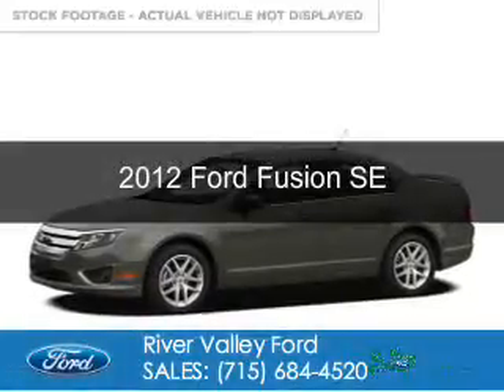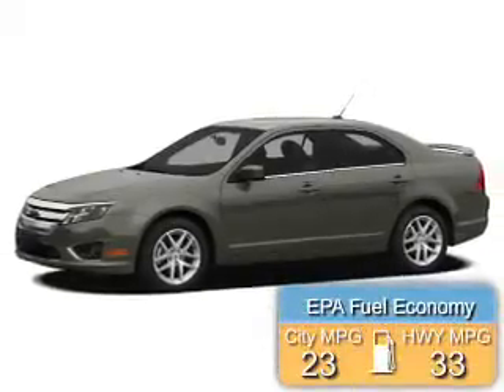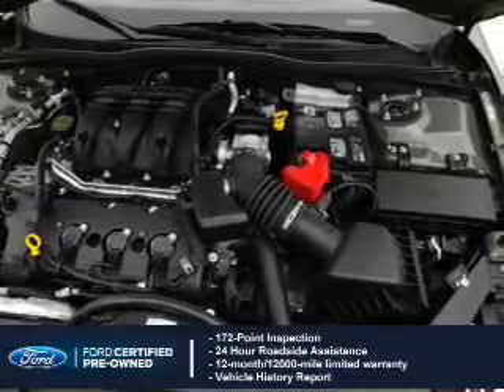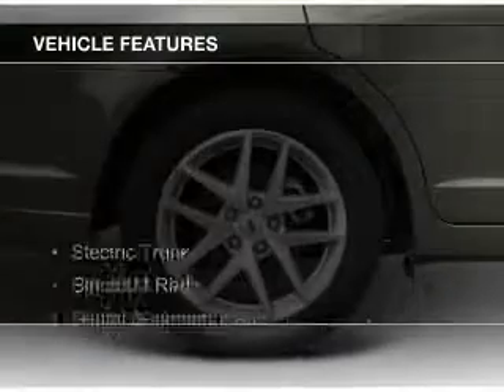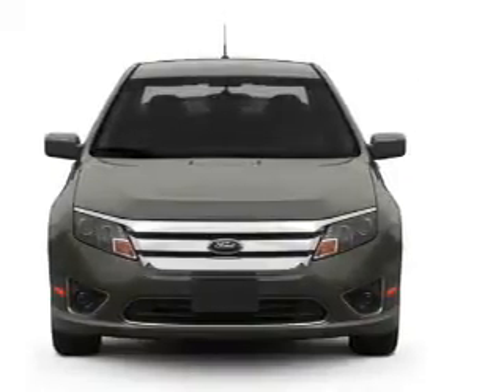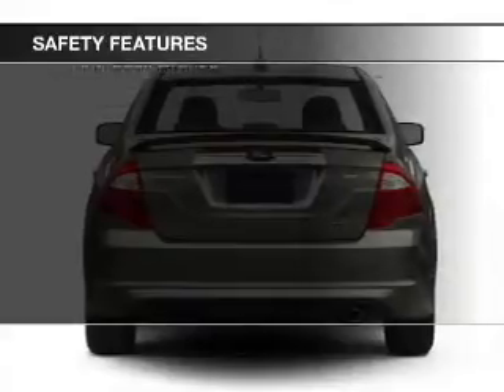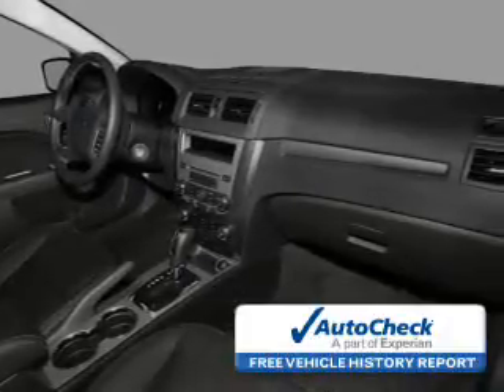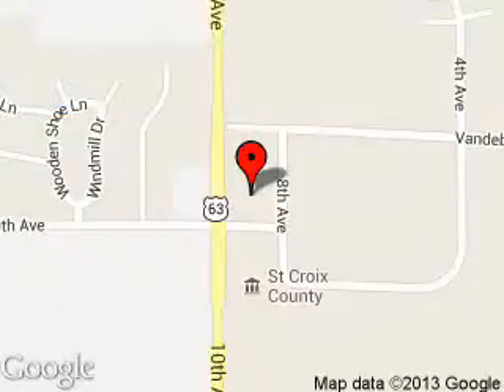2012 Ford Fusion - Baldwin WI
Phone:
Year: 2012
Make: Ford
Model: Fusion
Trim: SE
Engine: 2.5 liter inline 4 cylinder 16 valve
Transmission: Automatic
Color: Sterling Gray Metallic
Mileage: 54300
Address:
850 Fern Drive